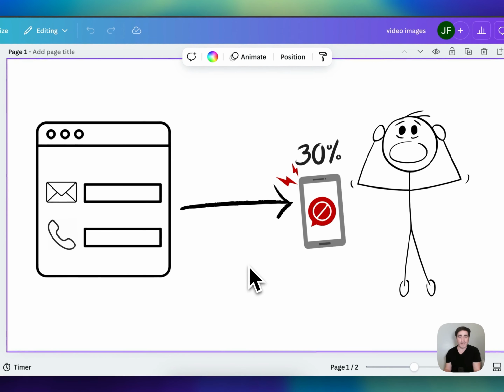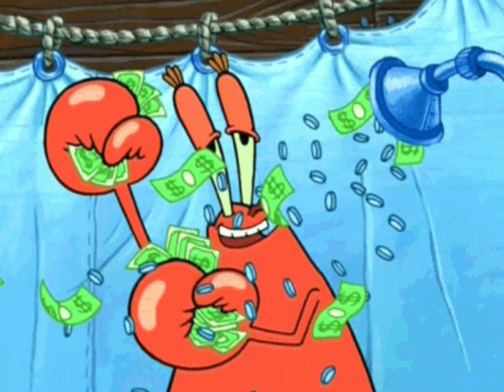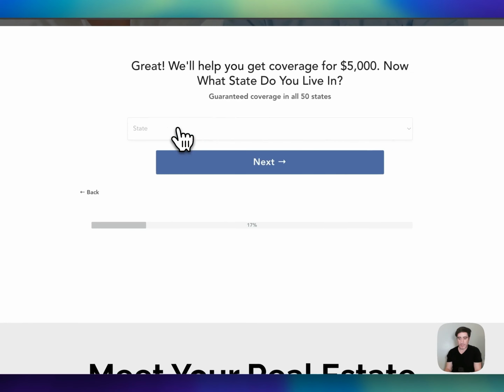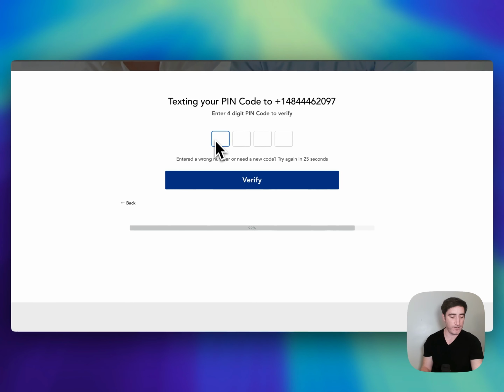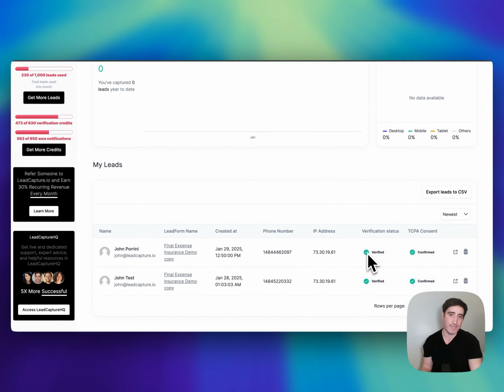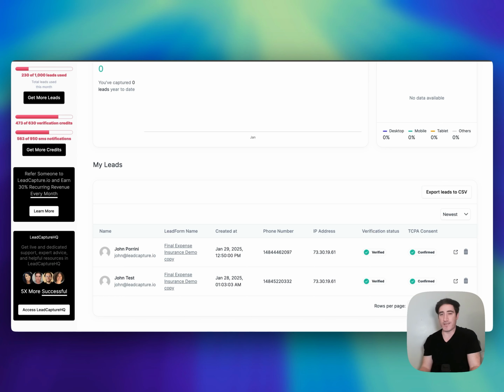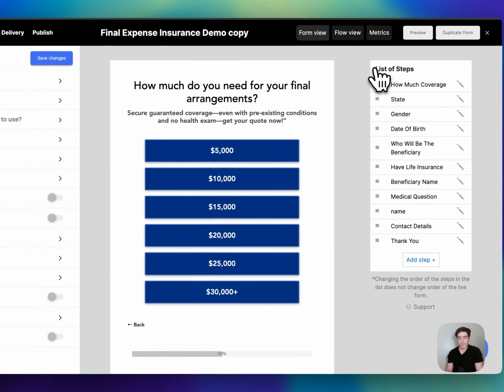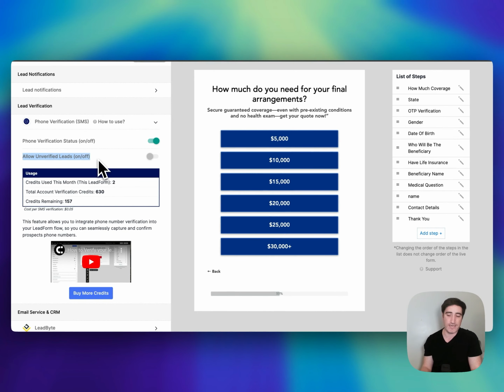How to Increase Your Lead Contact Rates (One Simple Trick)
Struggling to get your leads on the phone? Tired of voicemail, blocked numbers, and wasted marketing spend?

In this video, I’ll walk you through a simple yet powerful phone verification strategy that can double or even triple your contact rates.

You’ll see exactly how verifying your leads’ phone numbers before they ever hit your sales team can boost ROI, morale, and customer satisfaction—all while staying TCPA compliant!

Here’s what you’ll learn:

- The common pitfalls of traditional web forms (and why 70–80% of leads never connect)

- How to implement a quick, user-friendly phone verification step to filter out bad or fake leads

- A live demo of the exact process I use inside LeadCapture.io to get higher-intent, phone-verified leads

- Why capturing fewer—but more qualified—leads is better for your bottom line

- Simple toggles and settings you can use to set this up in minutes

Ready for leads who actually pick up when you call? Watch now to see how one small tweak can transform your contact rates and help you close more deals.